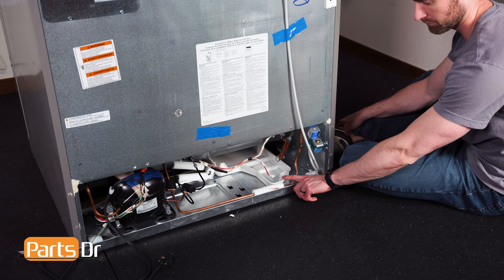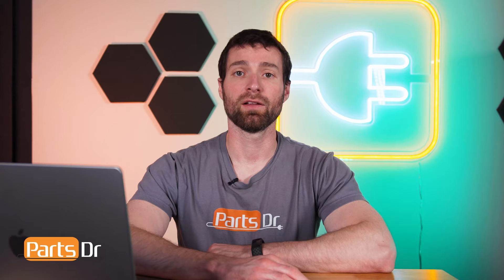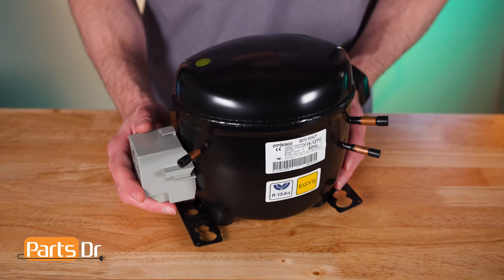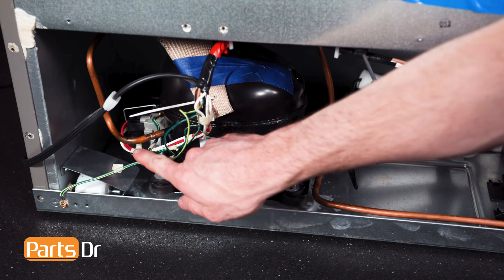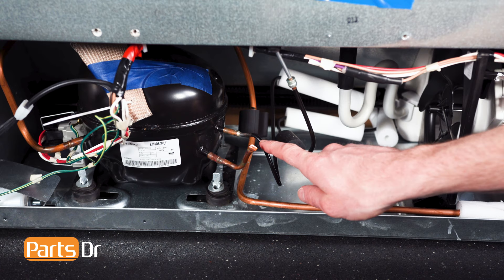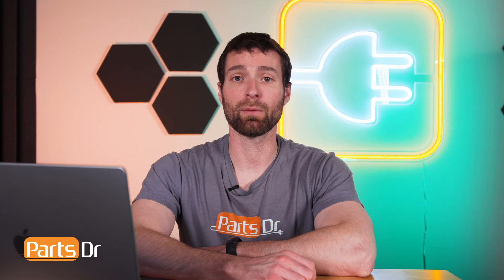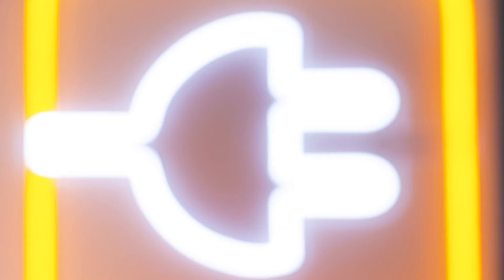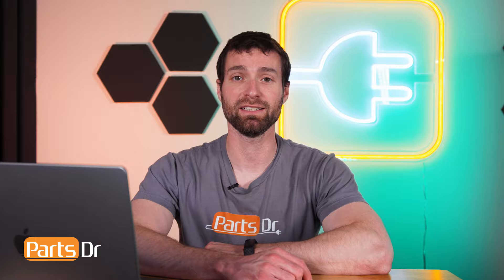Can you lay your refrigerator or freezer on its side for transporting? Well yes, BUT...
Before tipping your refrigerator or freezer on its side, you will need to know some things.  A frequent question we are asked is if you can lay a refrigerator on its side while transporting or repairing the refrigerator.  There are some details that you will need to know before laying your refrigerator on its side.  If you don't do it correctly you can damage the refrigerator.  If you follow the instructions in this video, you should be fine.

Table of Contents:
0:00 - Intro
0:15 - Things to consider before laying down
1:24 - Compressor suction and discharge lines
1:53 - Things to consider after tipping back up
2:09 - Bonus important tips
2:23 - Where to purchase parts
2:30 - Outro